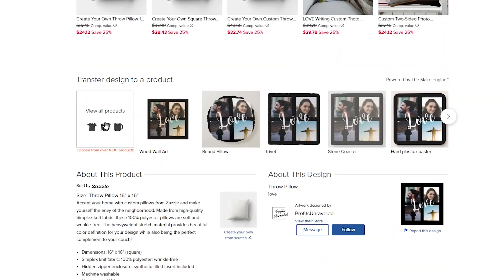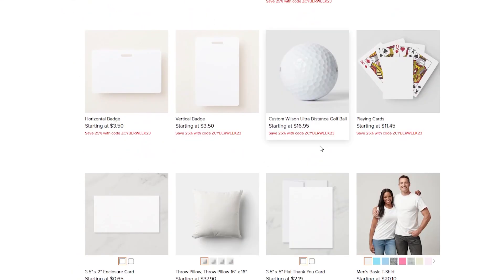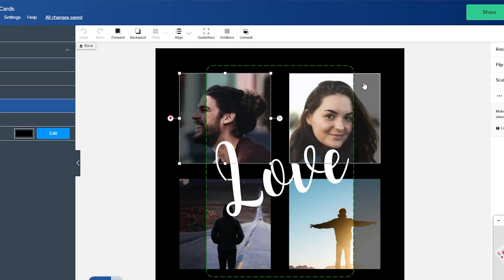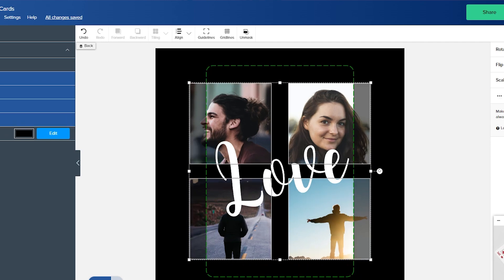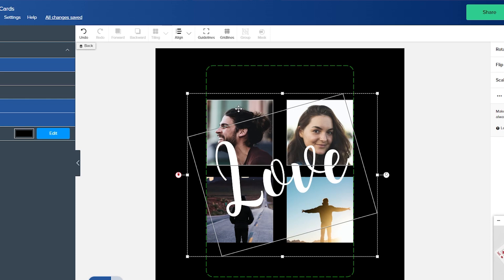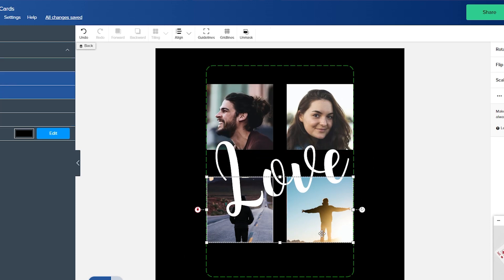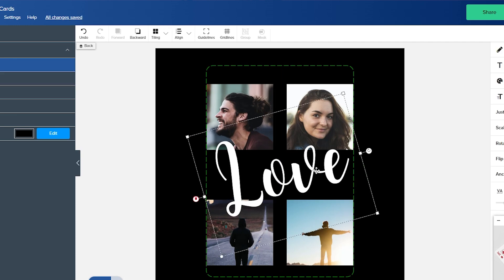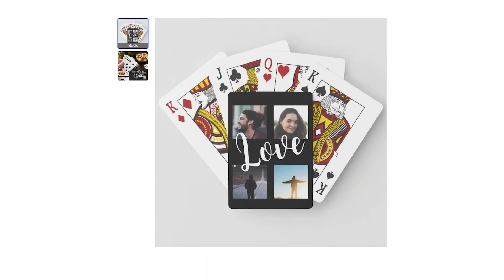Zazzle Design Upload Process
In this video you'll learn how to open your Zazzle account and optimize your profile set up for success!

(These are the products/tools that I personally use for my POD business and highly recommend.